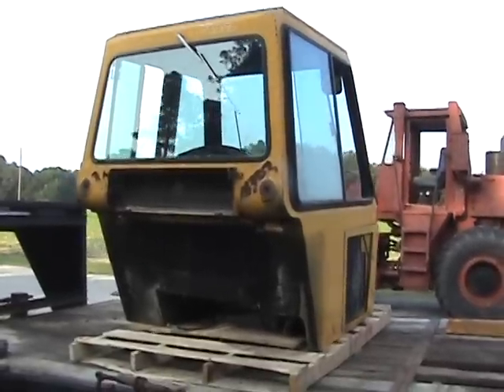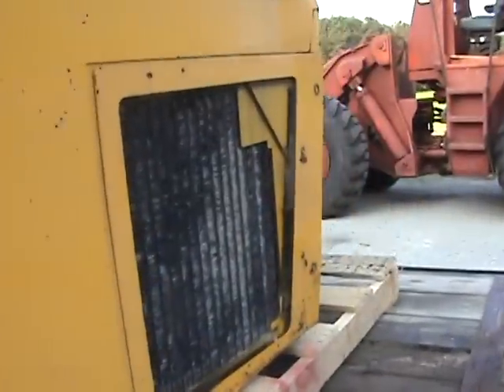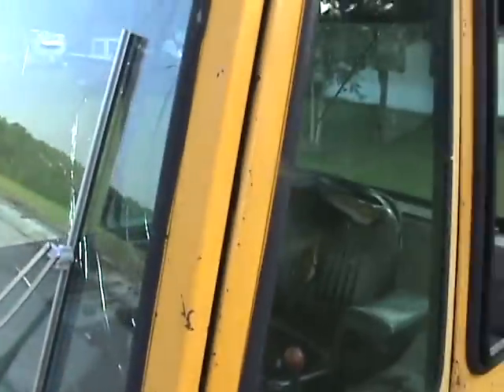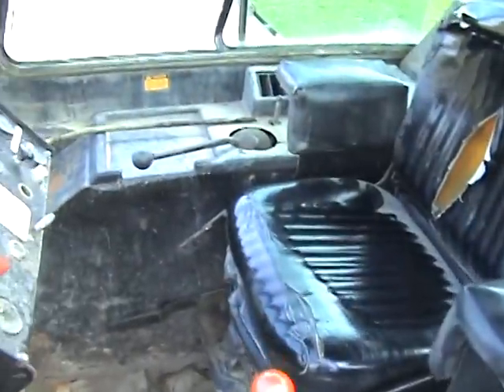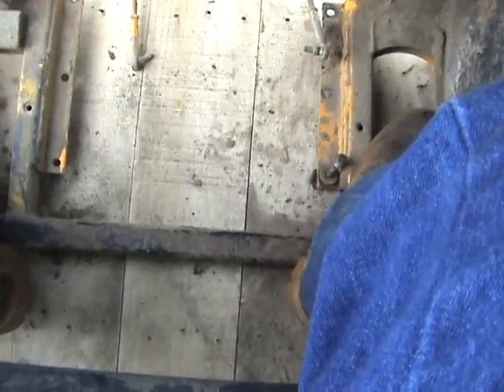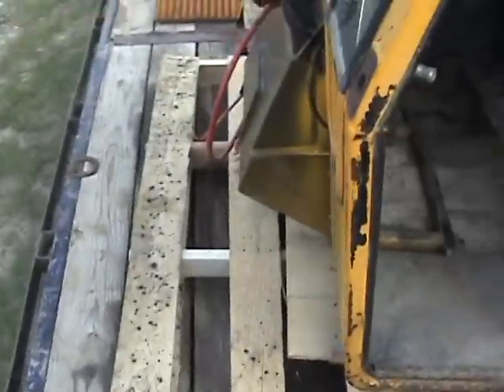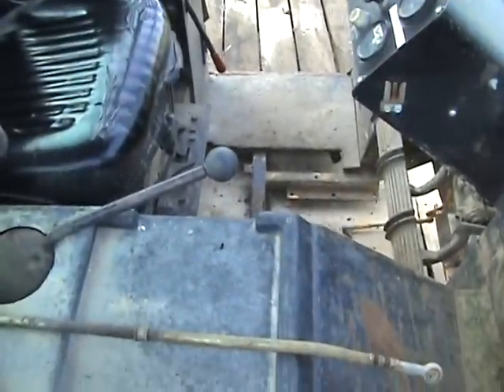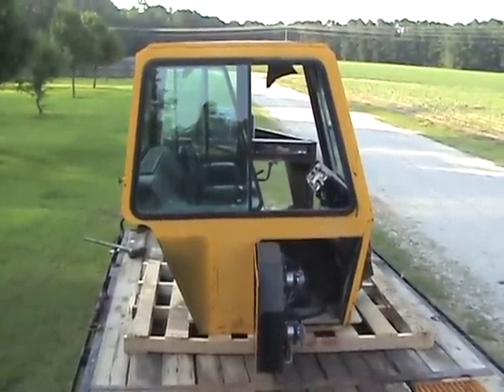the 750 B cab